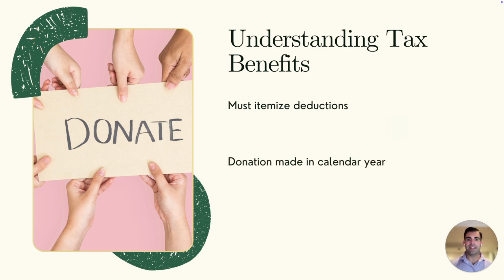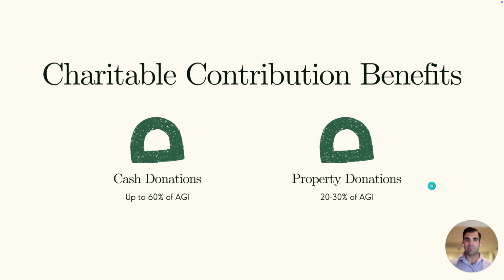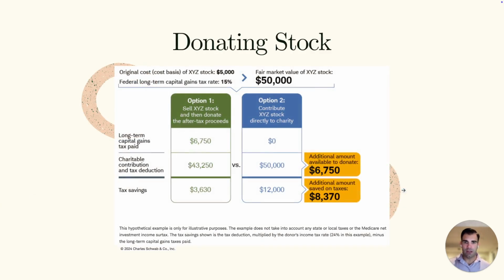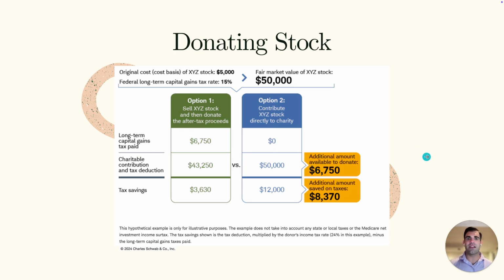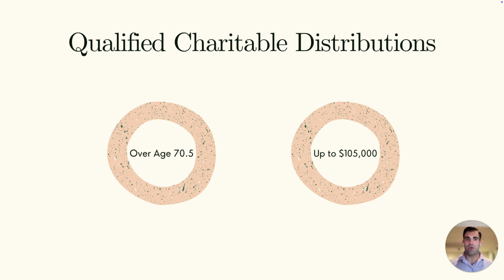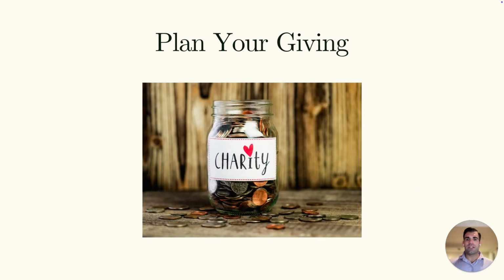Charitable Contributions & Tax Strategies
This season of giving is the perfect time to support the causes you care about while also maximizing your tax savings.

In my latest video, I share:
✅ Benefits of donating stock or using Donor-Advised Funds
✅ How retirees can use QCDs to reduce taxes

Liberty One Wealth Advisors is a Registered Investment Advisory firm located in the state of Pennsylvania. It does not constitute any form of advice or recommendation to buy or sell any securities, adopt any investment strategy discussed or invest in any specific product. Nothing contained in this podcast constitutes investment, legal, tax or other advice and is not to be relied on in making an investment or other decision. Please contact your financial advisor if you have any questions or would like to discuss the content of this podcast.